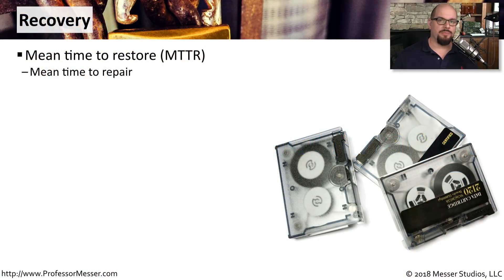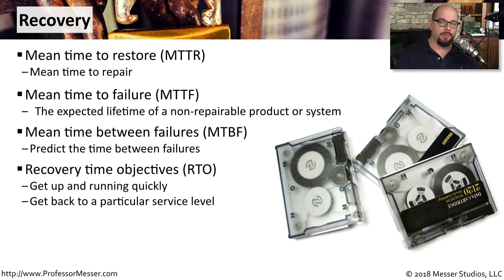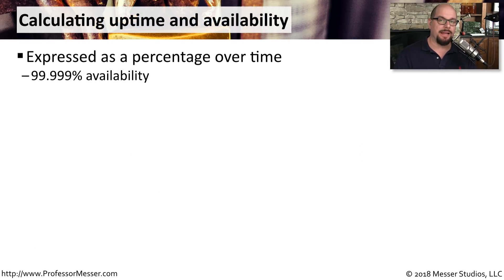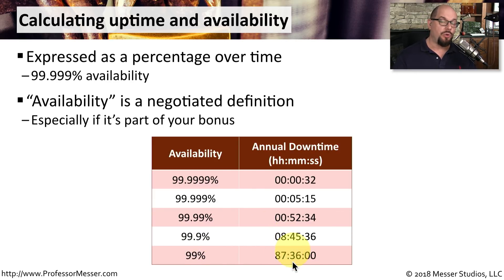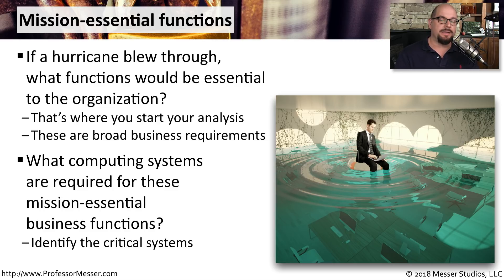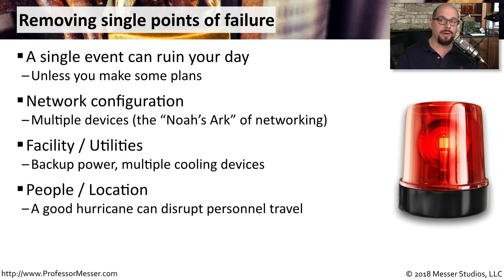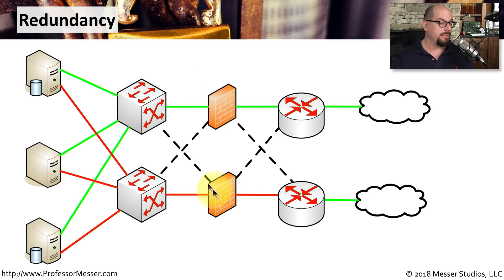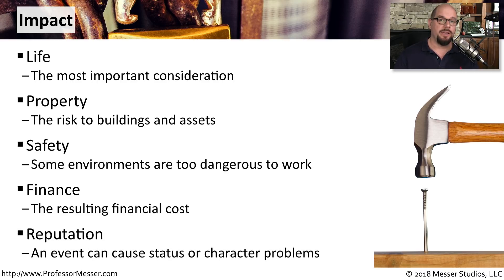Business Impact Analysis - CompTIA Security+ SY0-501 - 5.2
Many different variables and business functions are used to create a business impact analysis. In this video, you’ll learn about recovery times, mission-essential functions, single points of failure, and more.